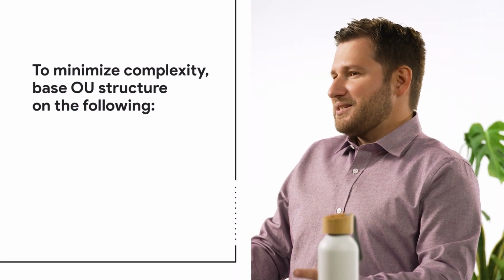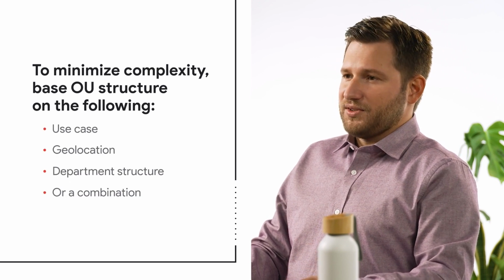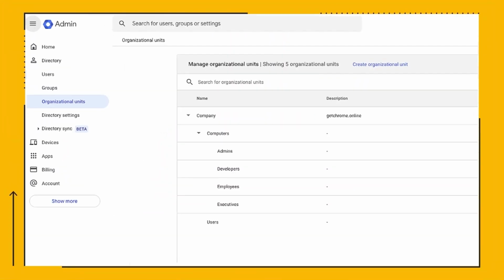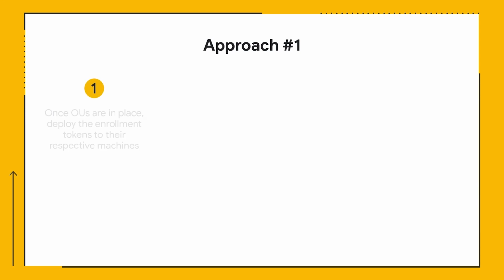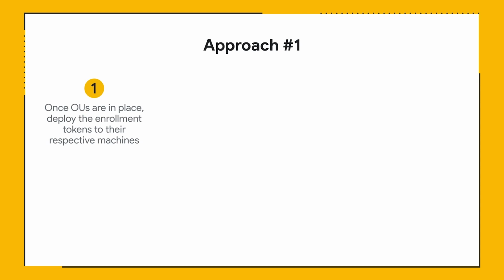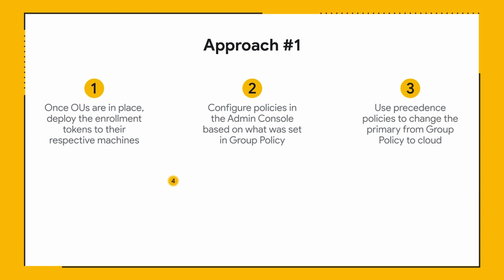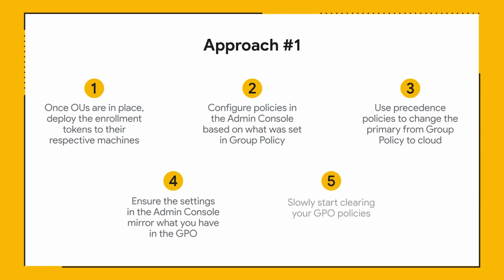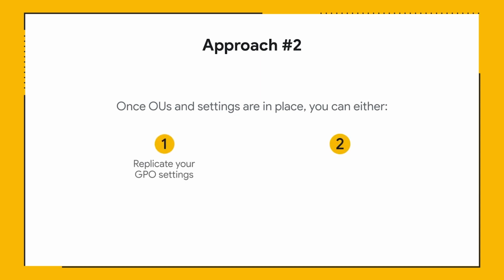Tips for migrating to Chrome Browser Cloud Management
Here are some best practices for moving all your browsers from a legacy management approach to a more modern approach with Chrome Browser Cloud Management.

You can set up Chrome Browser Cloud Management and get started